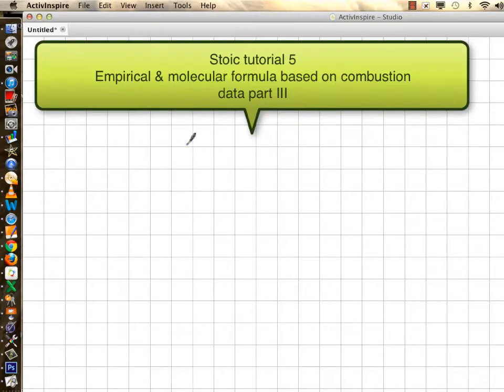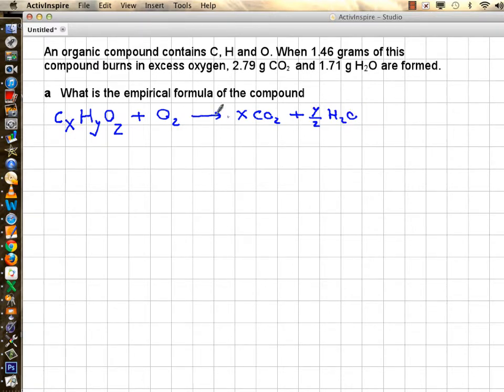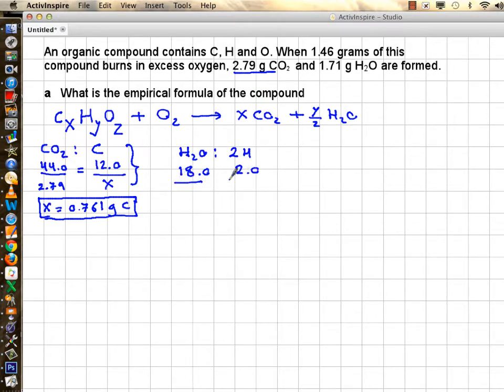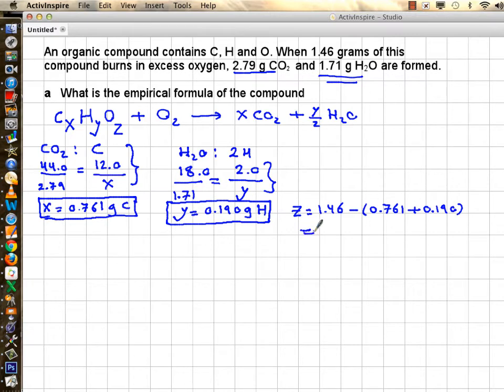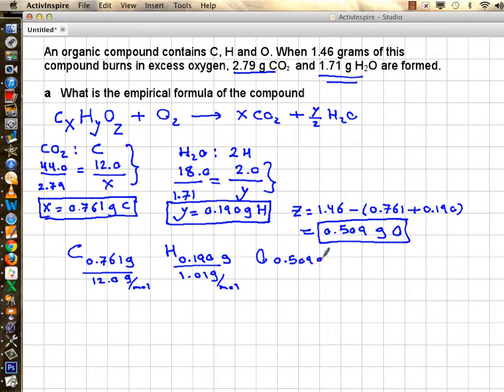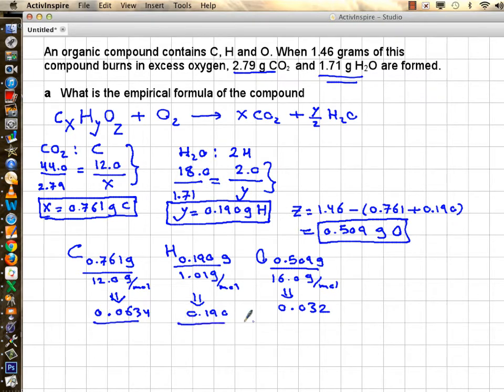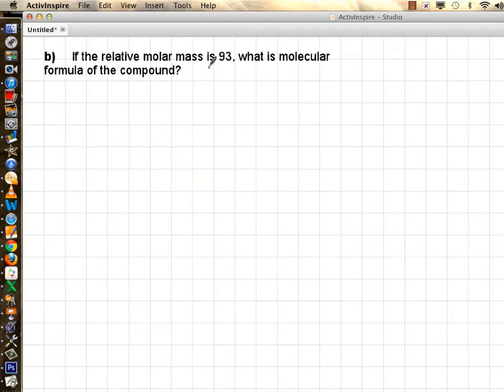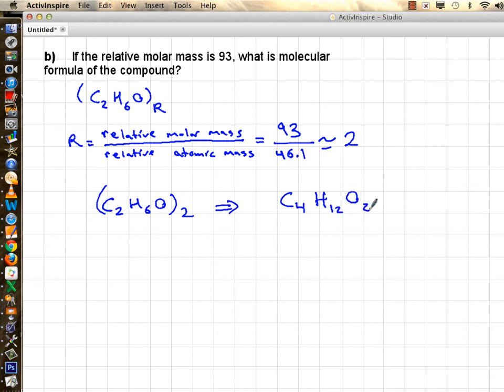Empirical formula based on combustion info.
Empirical formula using combustion info. (example #3)